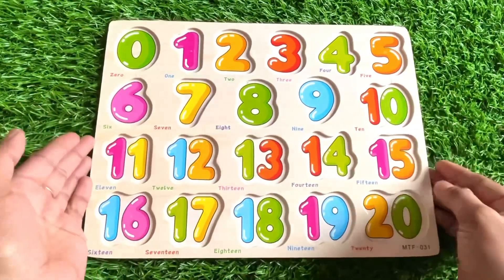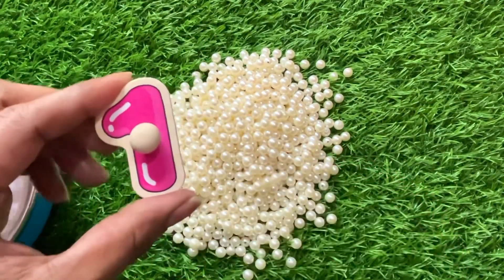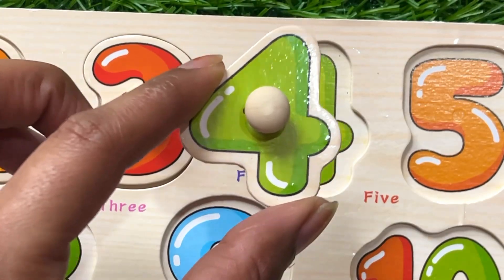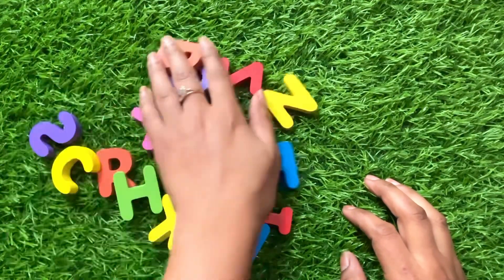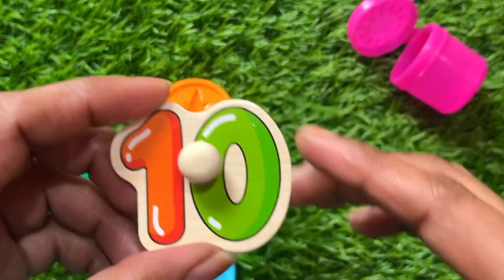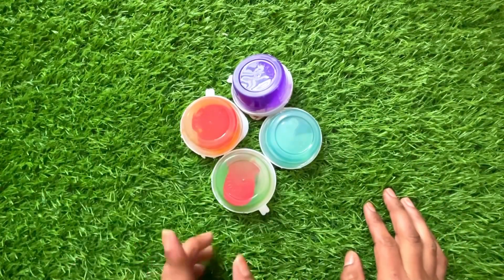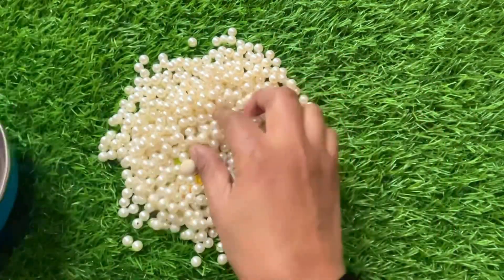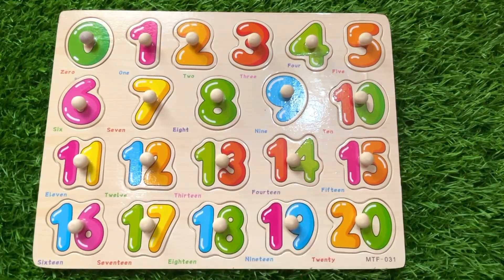Best Learn Numbers Puzzle | 1-20 Numbers Activity | Preschool Toddler Learning Toy Video